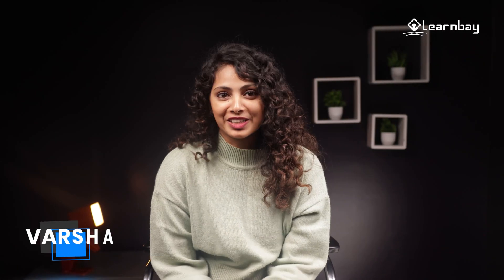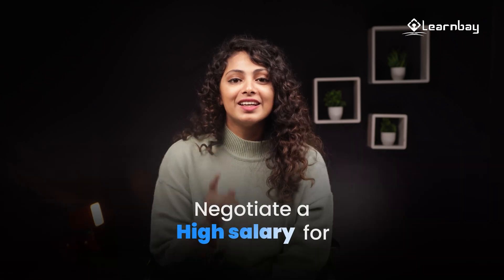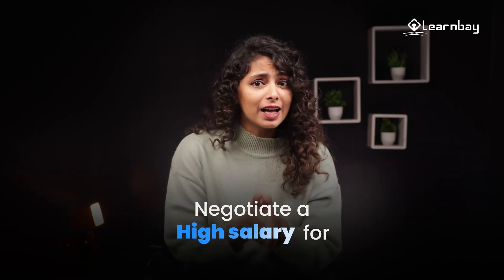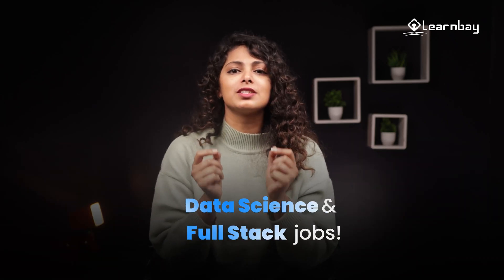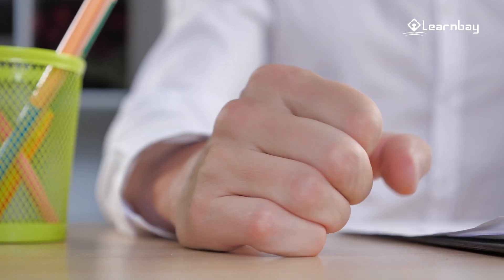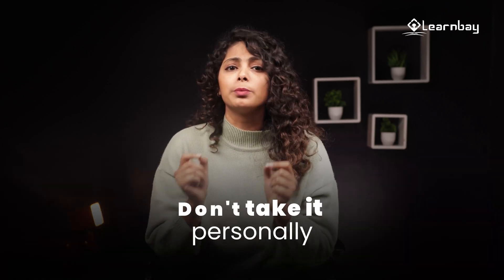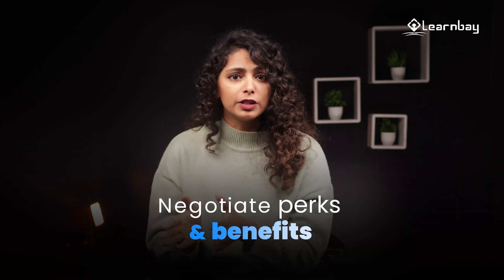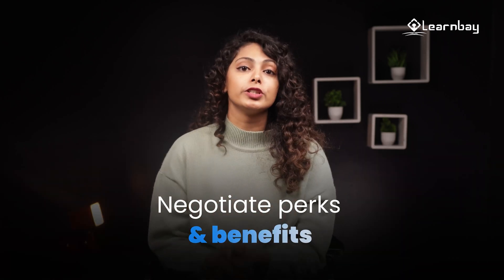How to Negotiate High Salary for a Data Science or Software Development Jobs? | Learnbay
😃Hello World,

In this video, we're going to teach you how to negotiate high salary for a Data Science orSoftware Development jobs. We'll give you some tips on how to approach the hiring manager and what to say when you're interviewed.

Do you want to improve your chances of getting a high salary job in the data science or full stack industry? In this video, we're going to teach you how to negotiate high salary for a Data Science or Full Stack jobs. We'll give you some tips on how to approach the hiring manager and what to say when you're interviewed. We hope you find this video helpful and that it helps you get the salary you deserve!

👨‍💻About Learnbay
An Ed-tech platform dedicated exclusively for professionals. Our platform provides Data Science and Full Stack Development programs dedicated to professionals only, along with 1:1 personal mentorship from our trainers. Upskill and Make a Difference.

📢 Be a part of our community and get all the webinar updates

How to Negotiate high salary for a Data Science or Full Stack jobs